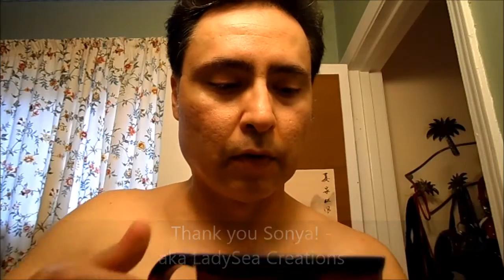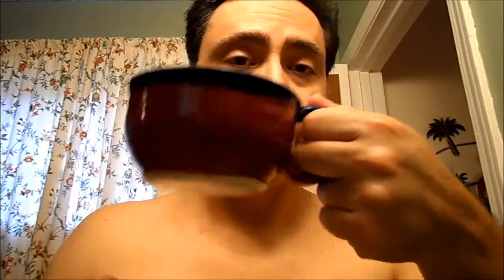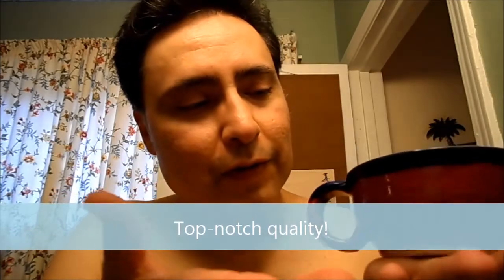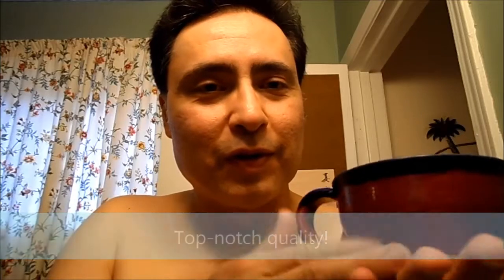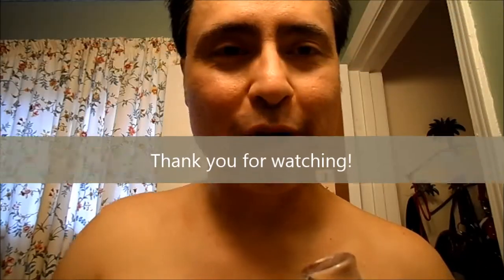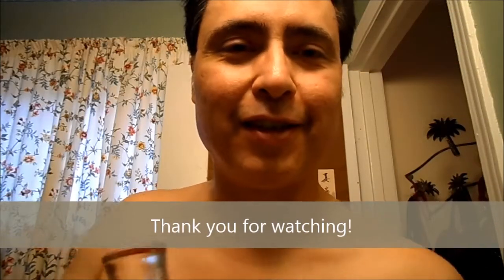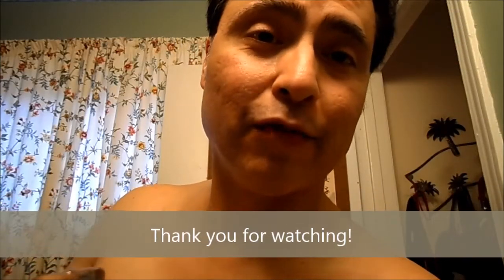LadySea Creations BUG (Bowl/Mug)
Here I am journaling my new LadySea Creations BUG (Bowl/Mug)

This was part of my SOTD for 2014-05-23 using my Feather AC SS non-folding razor and blade, day-13!

Also using,
brush:   Semogue 820 boar
cream:  KnockOut Shave, Outdoorsman scent